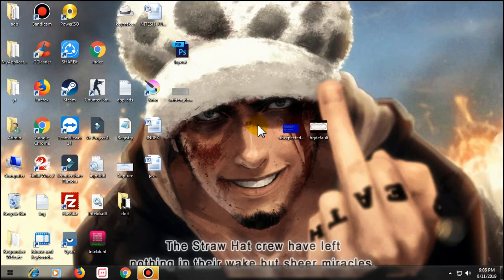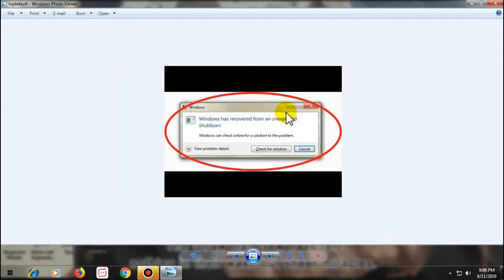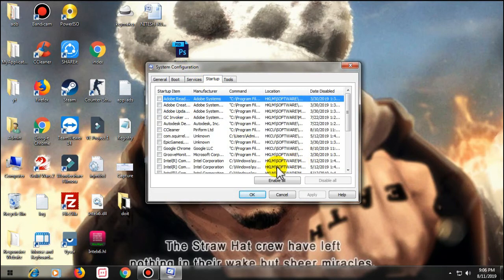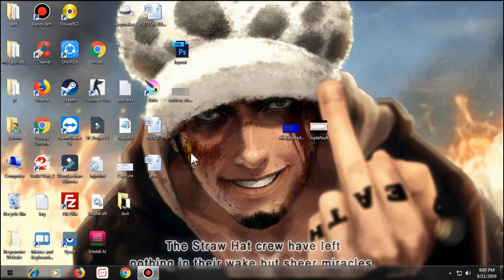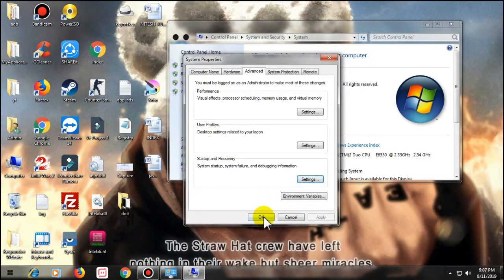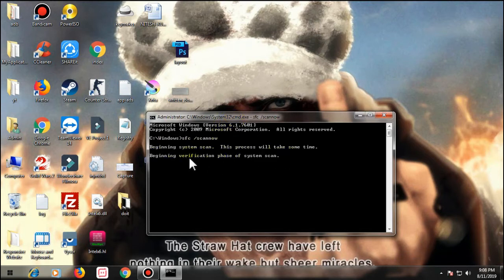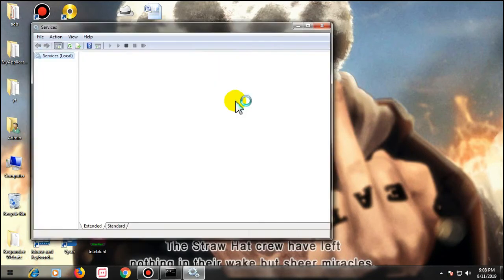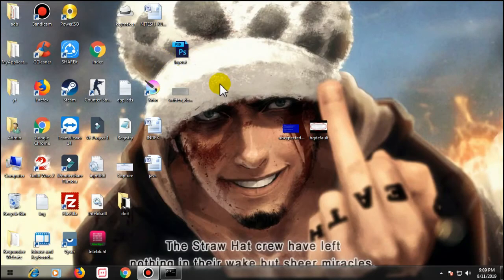FIX | Windows 7 Unexpected Shutdown Blue Screen ERROR | SOLVED (2019)